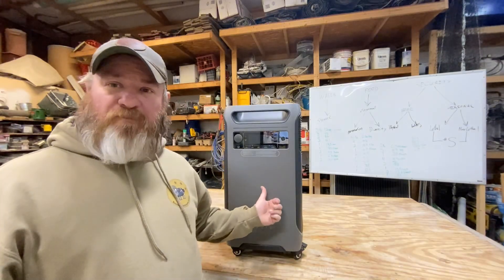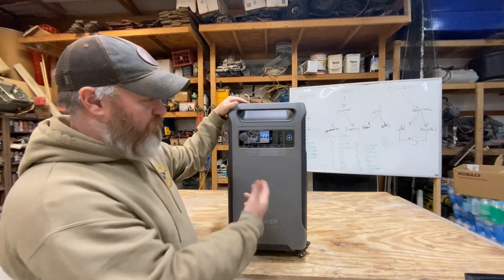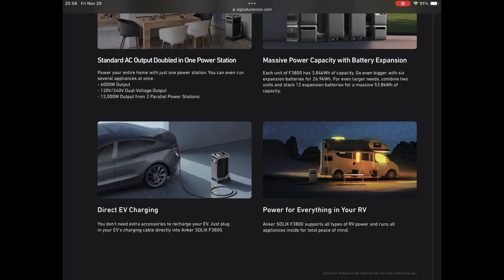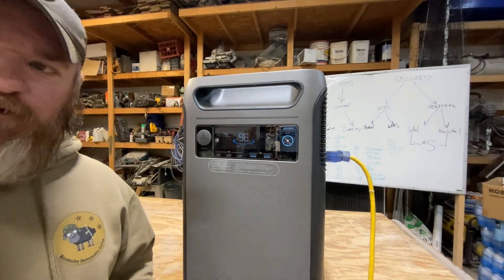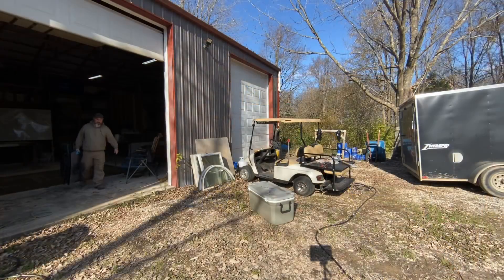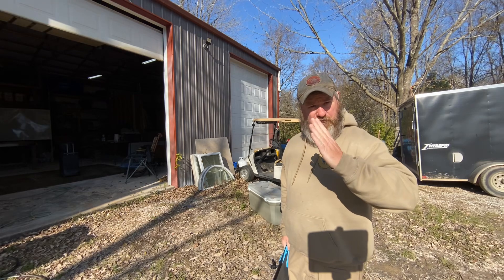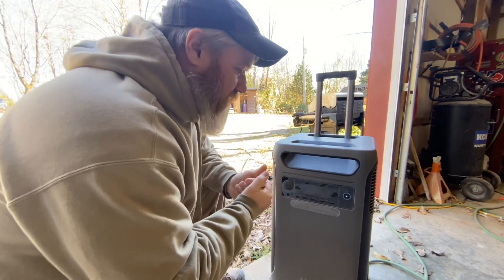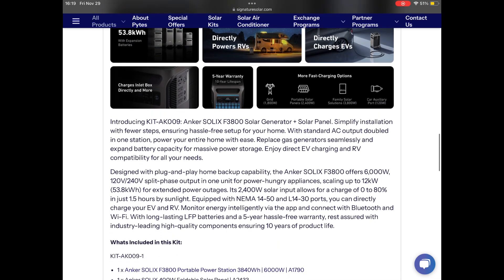ANKER SOLIX F3800 - DOES IT LIVE UP TO THE HYPE?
In this video, I review and demonstrate the Anker 3800 Solar Generator, showcasing its features, specifications, and real-world performance. This powerful and portable solar generator is perfect for off-grid living, emergency preparedness, and powering tools on the go.
First, I take a closer look at the key features and specs that set the Anker 3800 apart. Then, I put it to the test by running power tools to show its reliability and output. Finally, I connect the solar panels to demonstrate how easy it is to charge this unit using renewable energy.
What You'll Learn:
* Features and specifications of the Anker 3800 Solar Generator
* How it performs with power tools
* How to set up and charge the generator using solar panels
Whether you're a homesteader, prepper, or outdoor enthusiast, this video gives you an in-depth look at a must-have solar power solution for any situation.

Anker 3800 Solar Generator link

VacMaster link code Homestead

Signature Solar link

Festival website